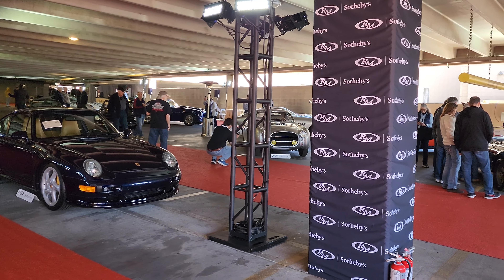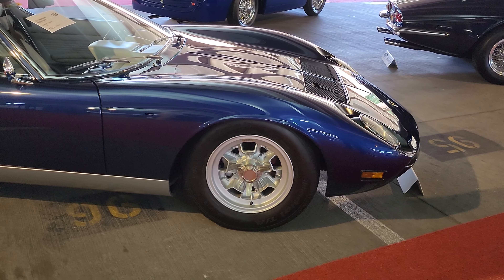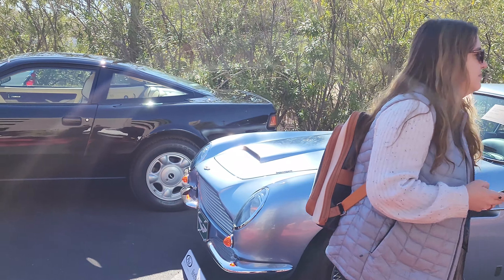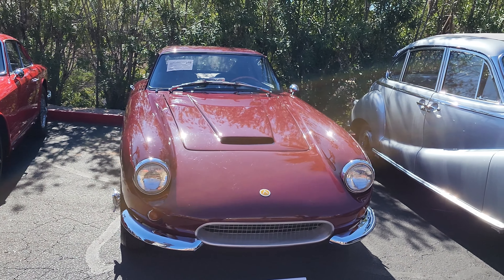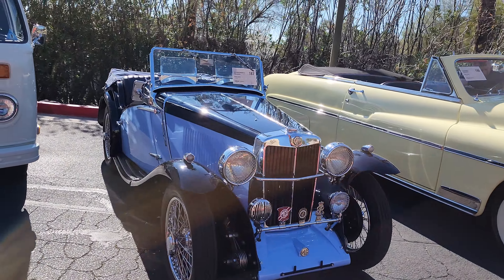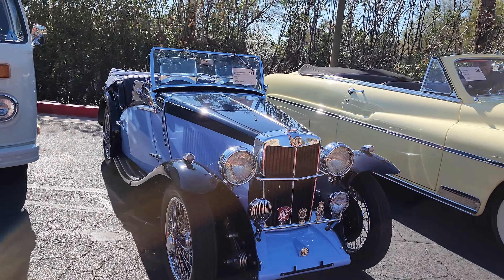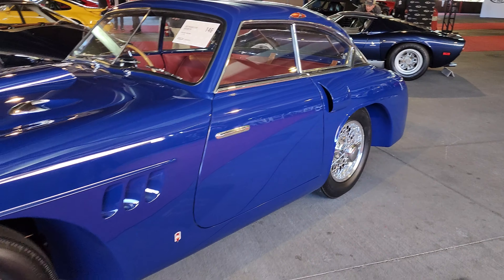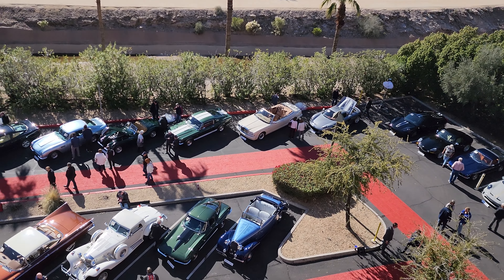RM Sotheby's Scottsdale Auction Preview 2023 | Supercars and rare classics on display!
Today I went to the RM Sotheby's Scottsdale auction preview and got to see some incredibly rare cars.  Notable cars for me were the Ferrari F40, Laferrari, a glimpse at a Bugatti EB110GT, a Duesenberg and a Desoto Adventurer.